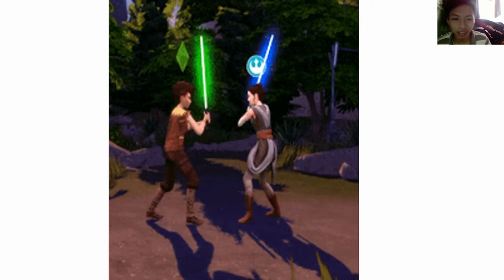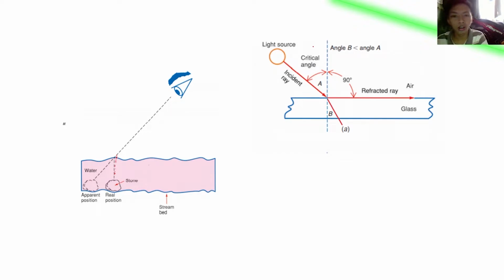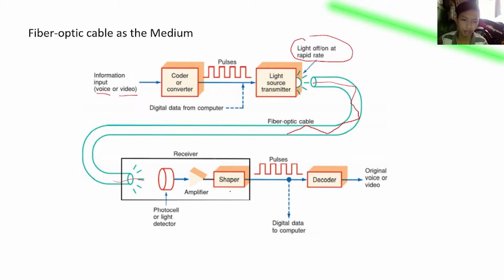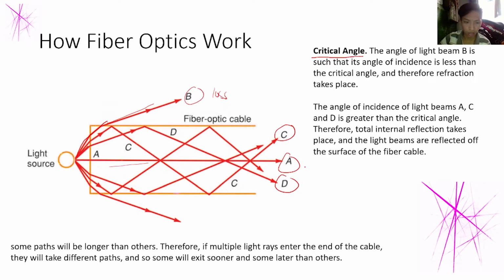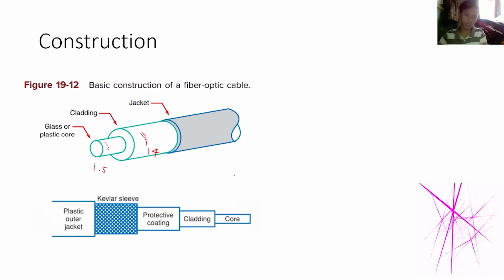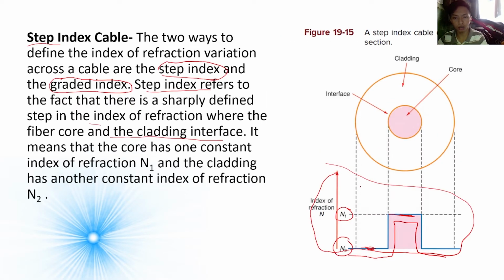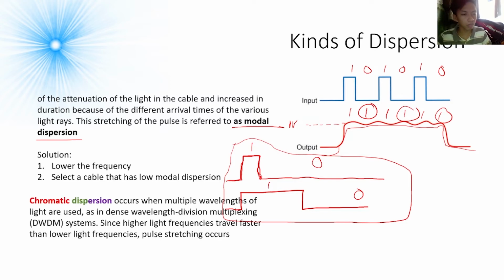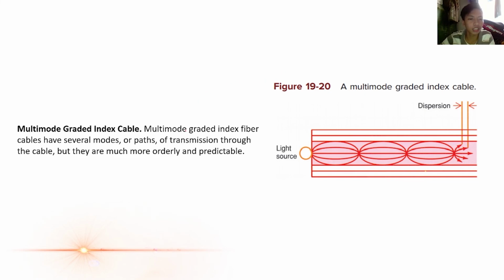OPTICAL COMMUNICATION FIBER OPTICS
Optical communication systems use light as the carrier of the information to be transmitted.

Reference:
Principles of Electronic Communication Systems by: Louis E. Frenzel Jr.